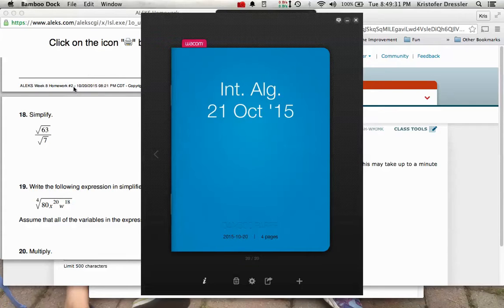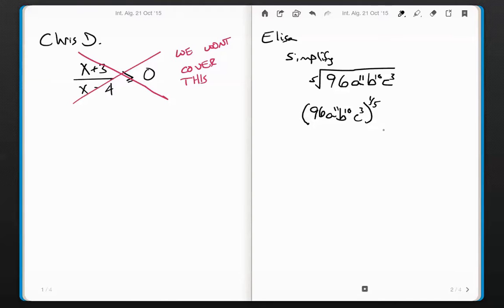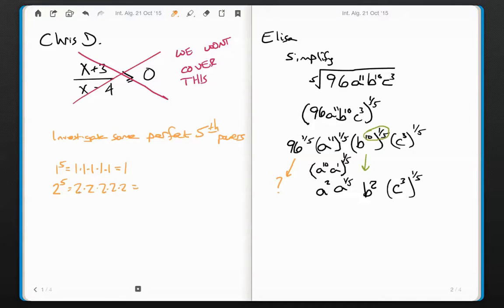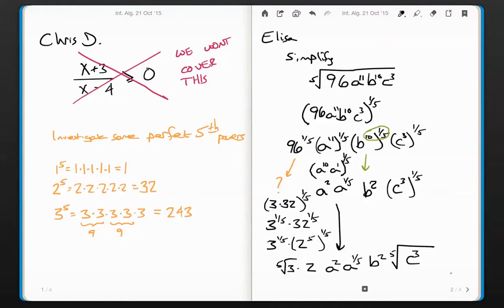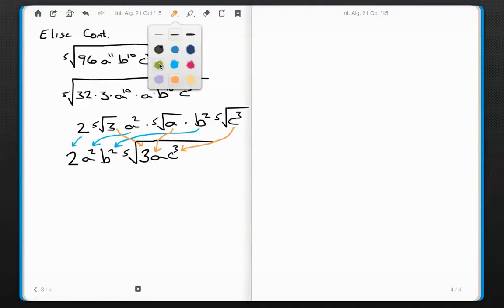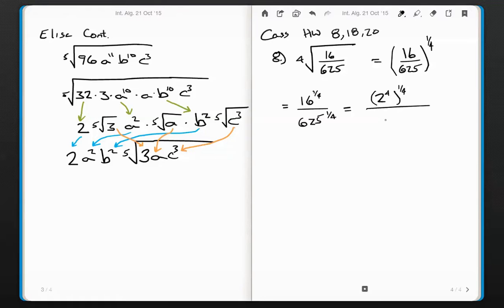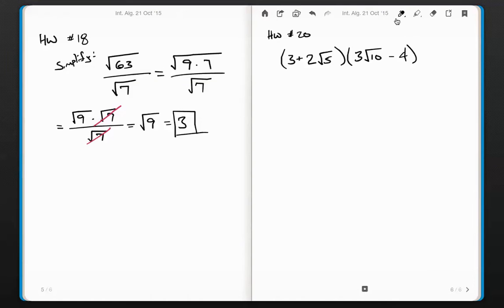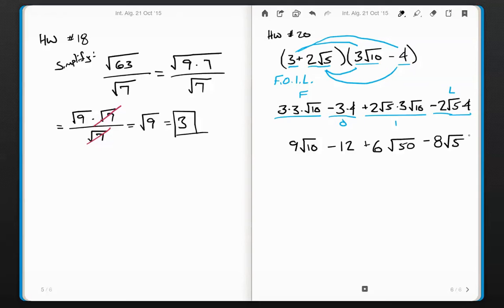Some Practice with Radicals and Rational Exponents